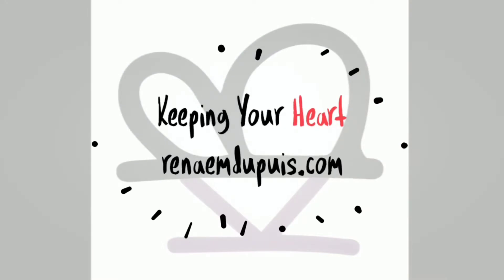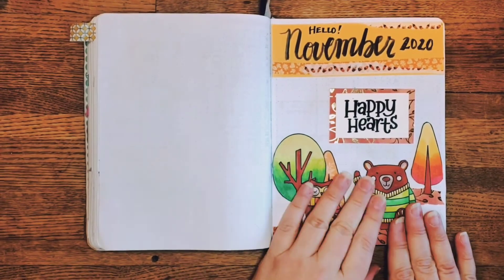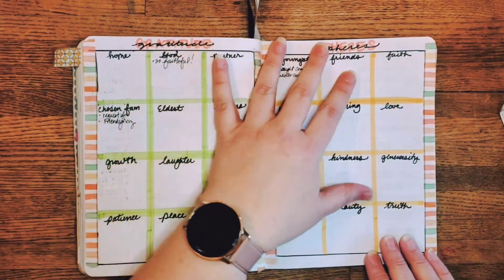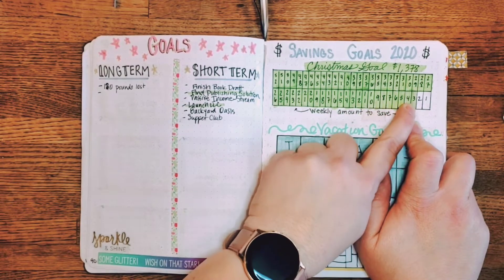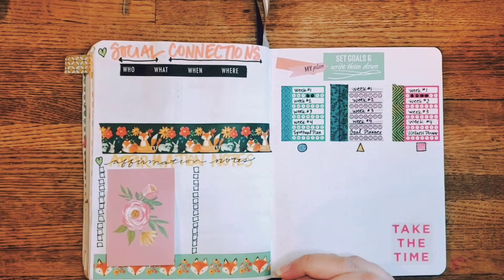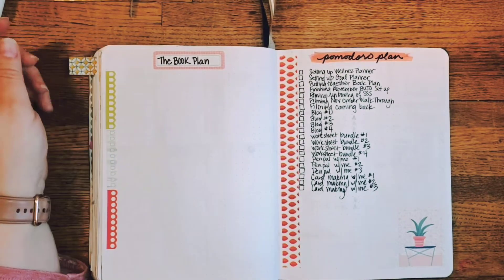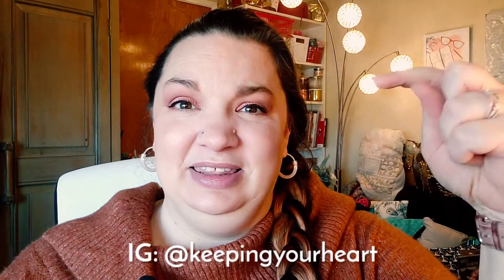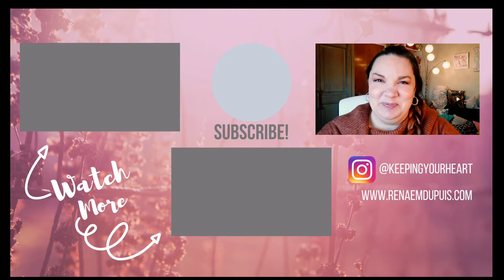Bullet Journal Set-up | Monthly Spread [November 2020] - Plan With Me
This video is part of my Bullet Journal Plan With Me Series. Join me to take a look at my November 2020 Monthly spread! Monthly spreads are great to get yourself ready for the month, set your goals, and organize the details so that you can be present in what matters most!

Sign up to receive my newsletter to get EXCLUSIVE materials and learn more about what it takes to bring, keep, and mend hearts in this world!

Be sure to press that little SUBSCRIBE button up there and click the bell to get notified when new videos from the series are up and please let me know what kind of organization videos are important for you!

Tools used -
Journal: Black Dot Journal By Artist's Loft™ - Item # 10532092
Pens:
+ Precision Pen by American Crafts
+ PITT artist pen by Faber-Castell
+ Mildliners by Zebra + Fineline Pens by Artist's Loft

Join our Awesome Community!!